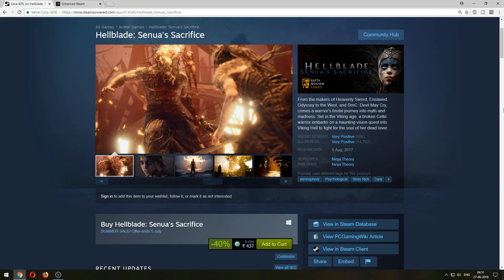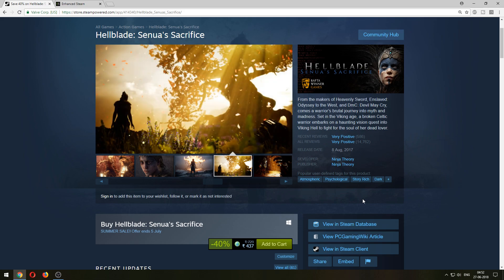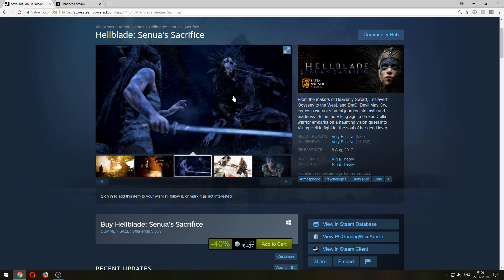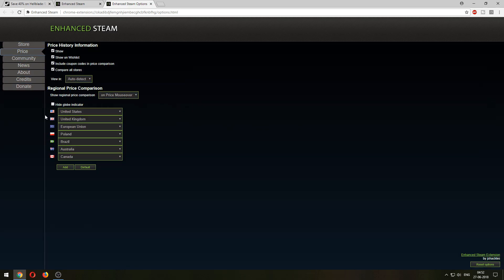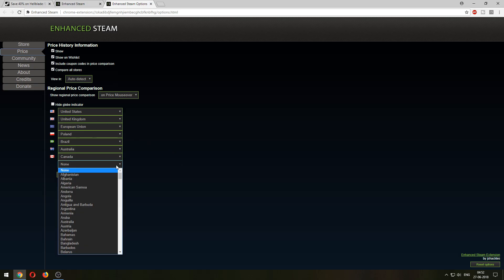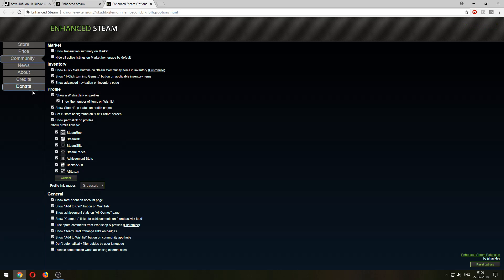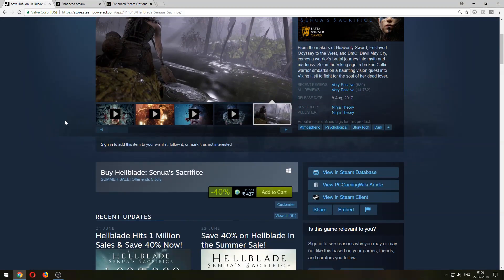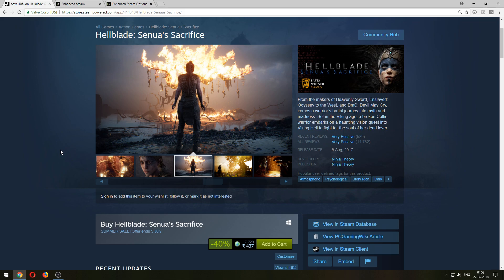How to See Steam Prices for Different Countries (Enhanced Steam Plugin)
Get Enhanced Steam for Chrome to see Steam Prices for games in different countries:

I get this question a lot. Thanks to 'StormDestroyer' for recommending this to me in the first place.

Other Useful Links:
⭐ Humble Monthly June (Blackwake, Hearts of Iron IV, Portal Knights) for only $12 :

The above links are my partner links with Humble meaning I will  get a cut from the sales as well.

💻 My PC
                    (Amazon Store Page)

⭐⭐ I make FREE game alert videos whenever I spot a FREE game.